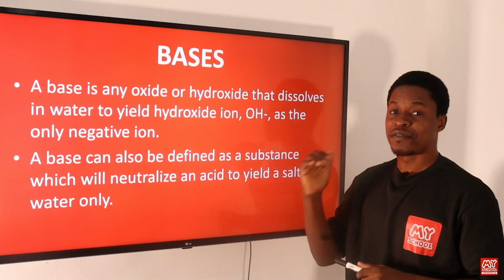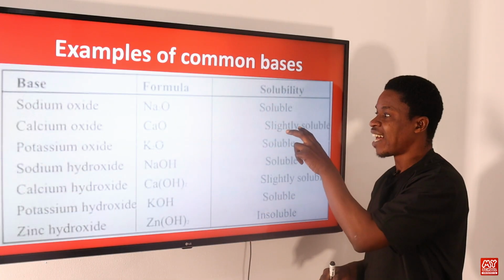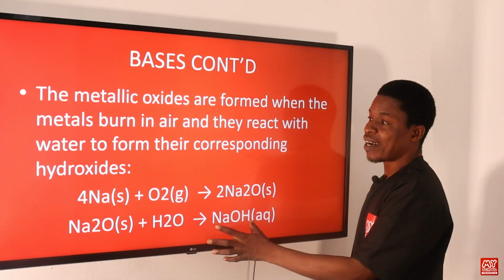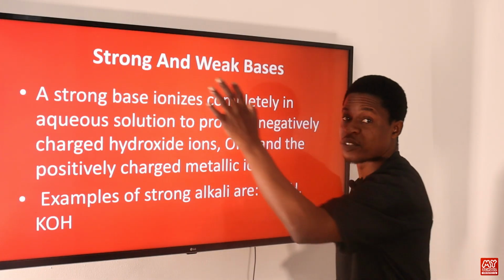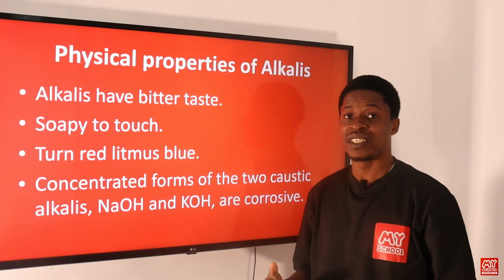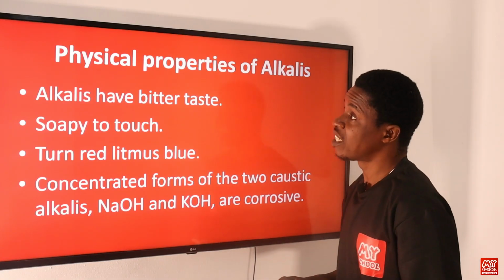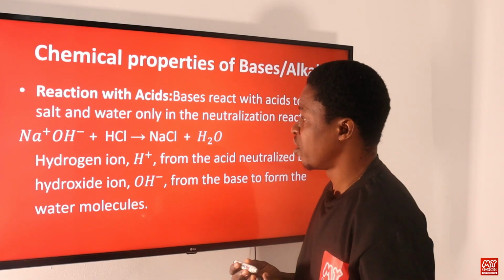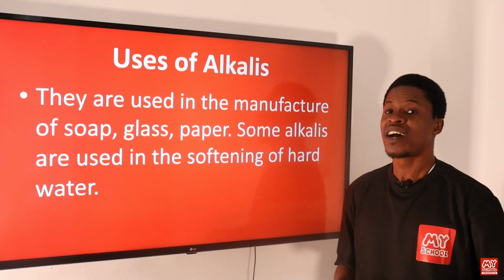ACIDS, BASES AND SALTS - PART 3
Join us for the third installment of our Acids, Bases, and Salts series as we explore the world of bases! In this lesson, we'll dive into the properties, types, and uses of bases, as well as the crucial concept of pH measurement.

By the end of this lesson, you'll be able to:

1. Define bases and explain their properties
2. Distinguish between bases and alkalis
3. Understand the pH scale and how to measure acidity and alkalinity
4. Use indicators to determine pH
5. Perform calculations involving the pH scale

If you're yet to join the full Chemistry class or if you have Chemistry problems with any topic in your syllabus, ensure you join the Chemistry class by subscribing at this link;